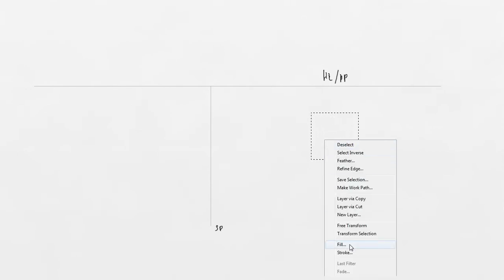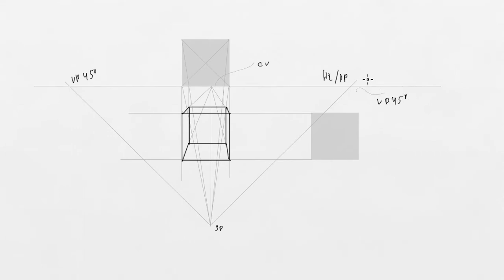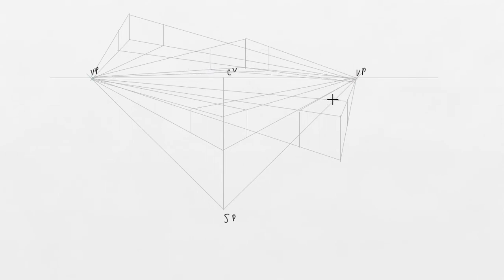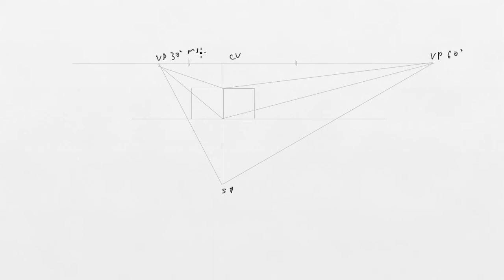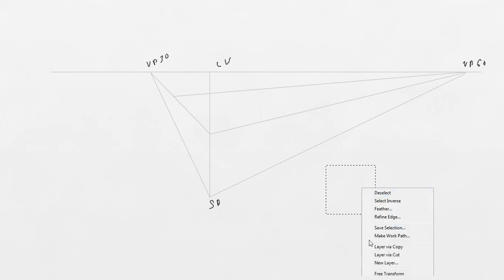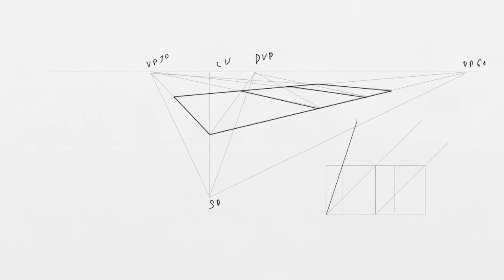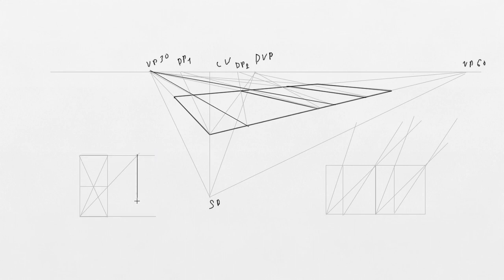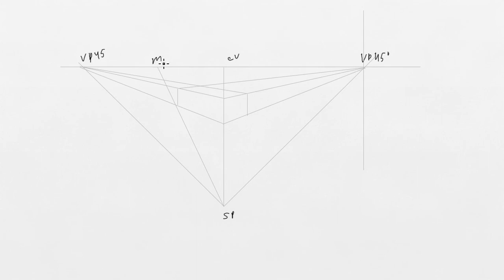Perspective drawing: basics of 1 and 2 point rectilinear perspective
Basics of 1 and 2 point  rectilinear perspective:
pinhole camera
projection of light rays
solving out of perspective
distortions
measuring points
diagonal vanishing points
distance point
deviding and multiplying
inclined planes